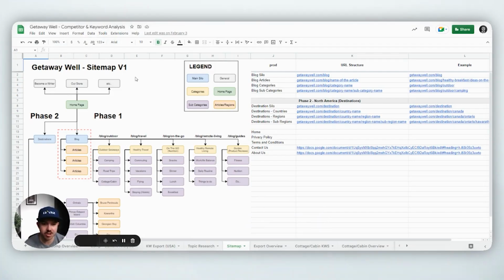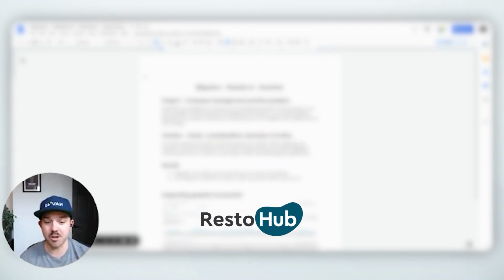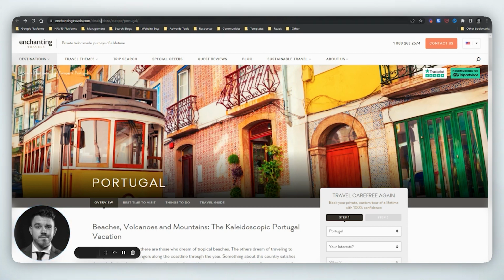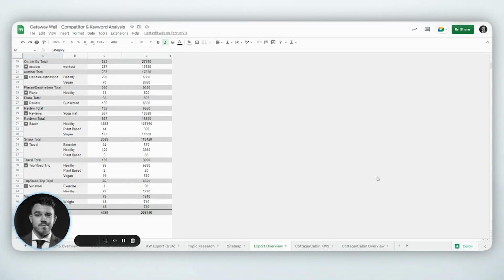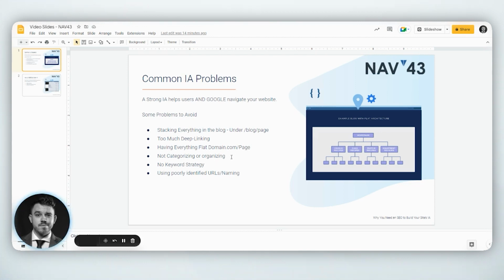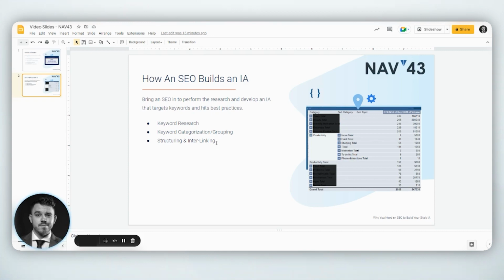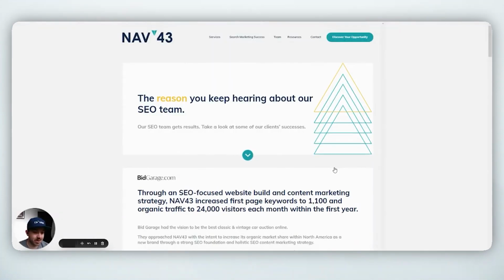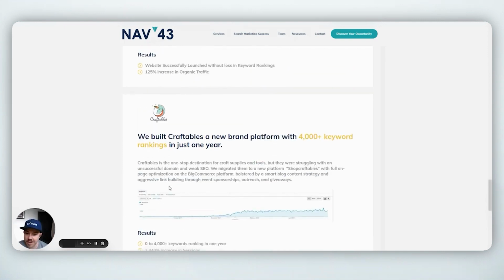Why You Absolutely 100% Need an SEO to Build your Website IA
If you're having trouble getting traffic to your website or if visitors are having a hard time finding what they're looking for, it could be that your website's information architecture (IA) is to blame. Your IA refers to how your website is organized and structured, and it plays a massive role in how easily search engines and users can navigate your site. That's why it is absolutely essential to have an SEO review your IA before launching or updating your website.

SEO's have the knowledge and experience to design an IA that is intuitive, user-friendly, and search engine friendly. They can help you create a clear hierarchy of pages, use descriptive and relevant titles and headings, and incorporate internal linking to make it easier for both humans and search engines to understand the content on your website.

But the benefits of having an SEO review your IA don't stop there. A well-organized IA can also improve your search rankings and increase the likelihood that users will find your website when they search for relevant keywords. It can also help reduce the bounce rate on your website, as users are able to find what they're looking for more easily and are more likely to explore other pages on your site.

So if you're planning on building a new website or revamping an existing one, don't skip this crucial step. Investing in an SEO to review your IA will pay off in the long run by driving more traffic and engagement to your website. In our video, we go into more detail about the importance of having an SEO review your IA and how it can benefit your website. Make sure to watch and learn more!"

In this video, we're going to talk about why you absolutely need an SEO to help you with your website information architecture (IA).

An SEO can help you with everything from creating strong titles and tags tooptimizing your website for search engines. Without an SEO, it can be extremely difficult tooptimize your website for a search engine, which can lead to decreased traffic and loss of business. So don't wait any longer, get an SEO to help you build your website IA!